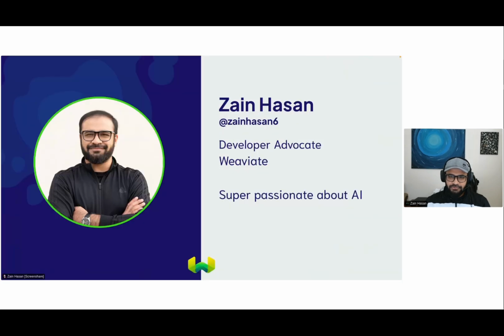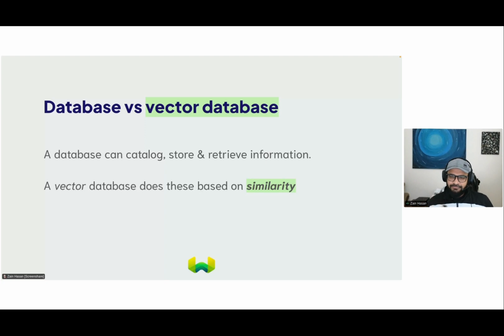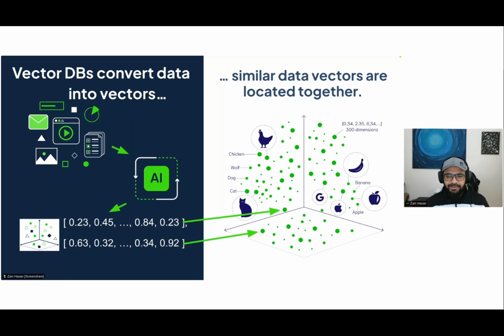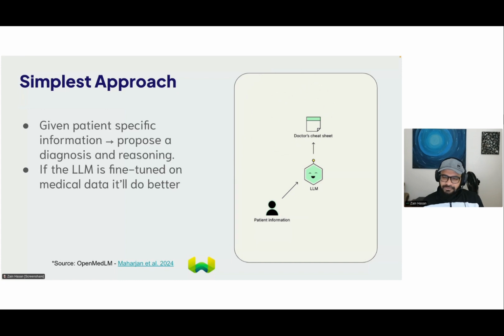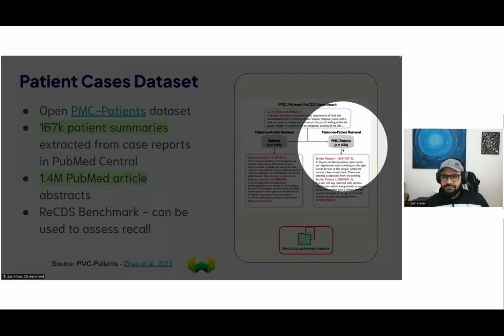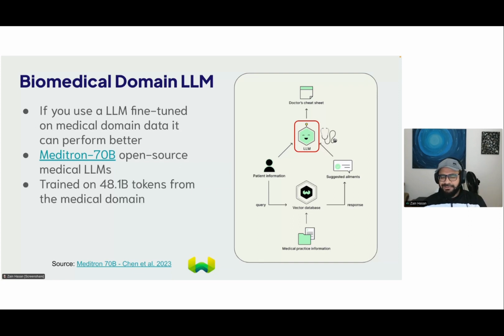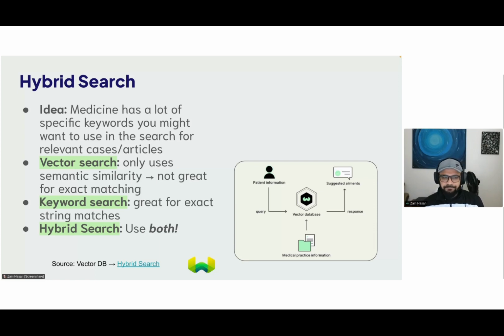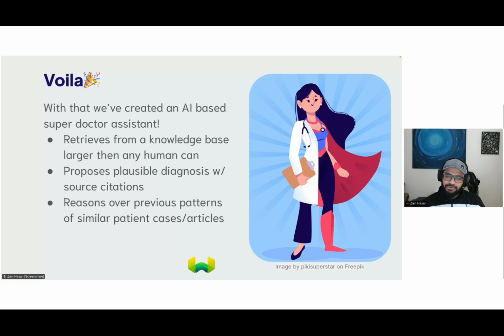Better Chatbots with Advanced RAG Techniques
Speaker: Zain Hasan, Developer Advocate, Weaviate

Chatbots are becoming increasingly popular for interacting with users, providing information, entertainment, and assistance. However, building chatbots that can handle diverse and complex user queries is still a challenging task. One of the main difficulties is finding relevant and reliable information from large and noisy data sources.

In this talk, I will present some of the latest advances in retrieval-augmented generation(RAG) techniques, which combine the strengths of both retrieval-based and generative approaches for chatbot development. Retrieval-based methods can leverage existing text documents to provide informative and coherent responses, while generative methods can produce novel and engaging conversations personalized to the user.

I will cover the following topics:

Hybrid search with vector databases: How to use both keyword-based and semantic-based search methods to retrieve relevant documents from large-scale vector databases.

Query generation using LLMs: How to use large language models to generate natural and effective queries for document retrieval, based on the user input and the dialogue history.

Automatically excluding irrelevant search results: How to use various filtering and ranking techniques based on vector distance to exclude irrelevant search results.

Re-ranking: How to dynamically re-rank retrieved documents to further improve context relevance.

Chunking Techniques: How to use text segmentation and summarization methods to chunk long documents into shorter and more relevant passages.

I will demonstrate the effectiveness of these advanced techniques in the RAG workflow. I will also discuss the challenges and limitations of these techniques and the future directions for research and development.